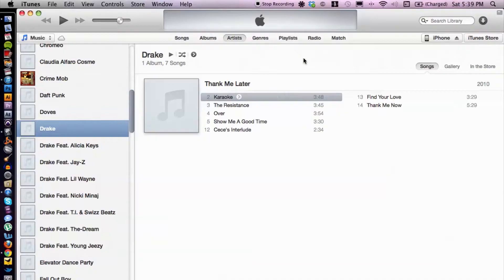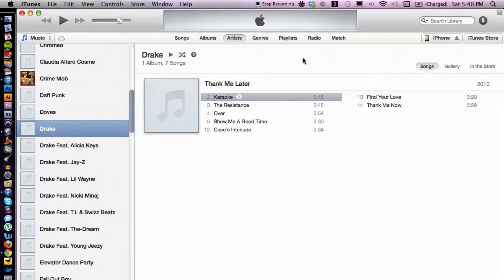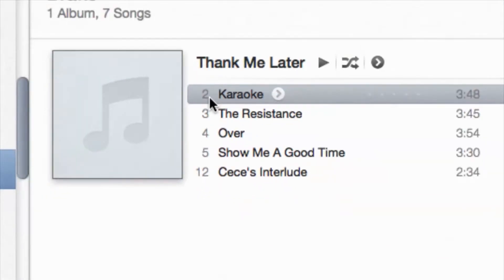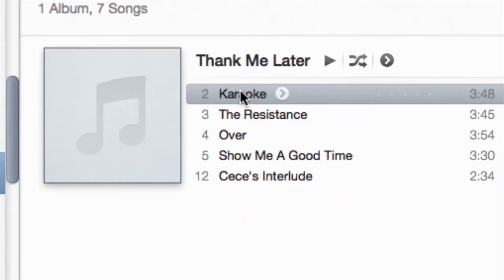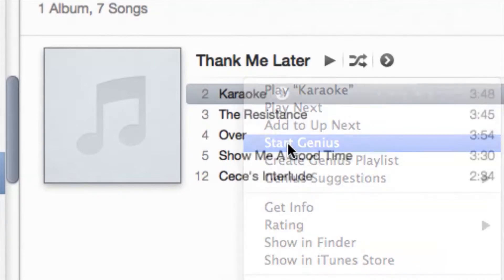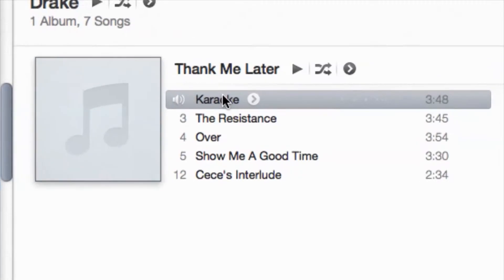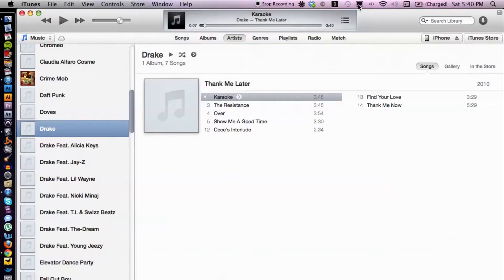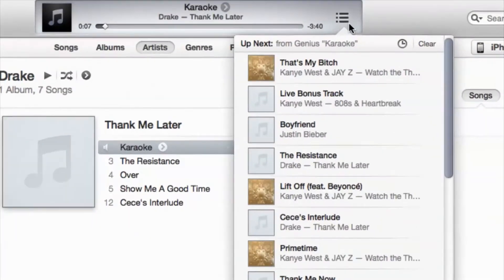How to Make iTunes Genius Recognize Music : Help With iTunes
Making iTunes Genius recognize music will help fill in album art and other information for all of your tracks. Make iTunes Genius recognize music with help from an audio engineer, musician, video editor and Mac savvy tech in this free video clip.